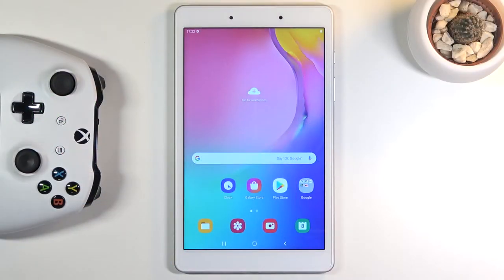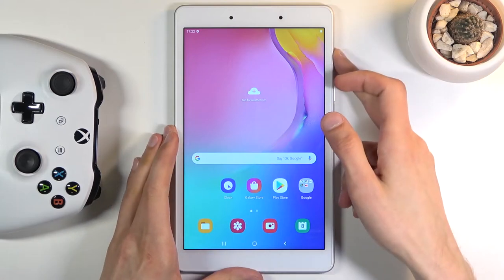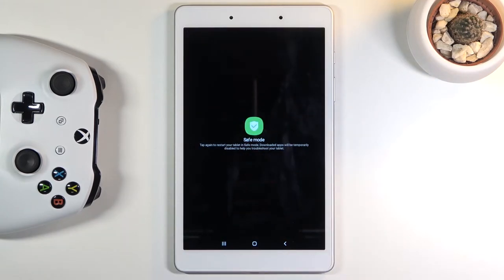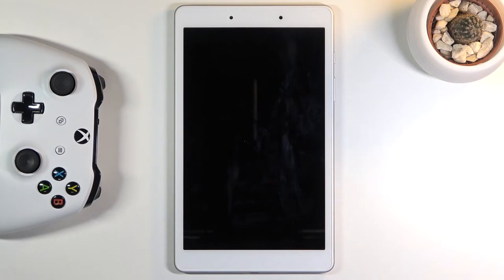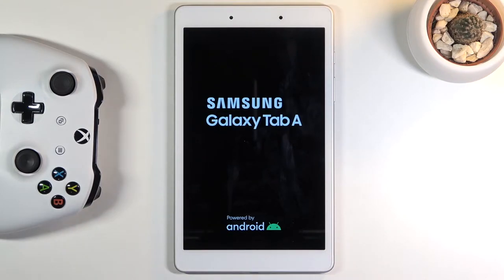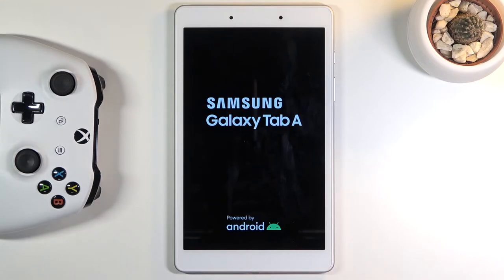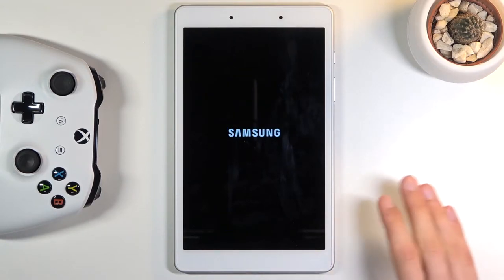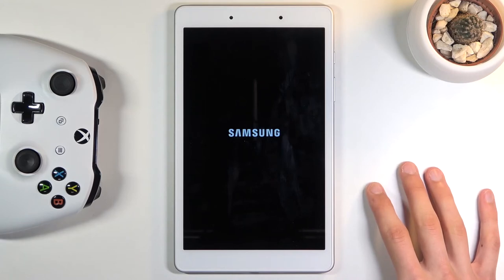How to Run SAMSUNG Galaxy Tab A in Safe Mode – Enter and Quit Safe Mode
If you have a problem with your SAMSUNG Galaxy Tab A and you are looking for the fastest solution, stay with us because today we will show you how to run SAMSUNG in Safe mode. Do you know safe mode on computers? It works very similar on phones and tabs. Follow our instructions and discover what combination of buttons you need to use to run SAMSUNG Galaxy Tab A in safe mode, and then find out what you can do in this mode and how the appearance and operation of your Galaxy will change. At the very end, we will show you how to exit Safe Mode on SAMSUNG Galaxy Tab A. If you are looking for more tutorials for SAMSUNG Galaxy Tab A, then go to our YouTube channel and discover videos created by our HardReset.Info team.